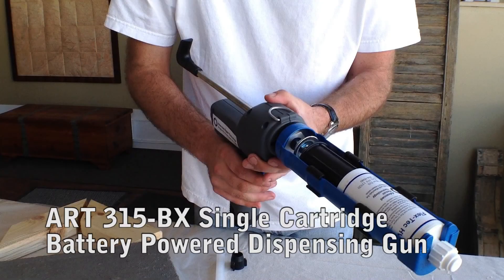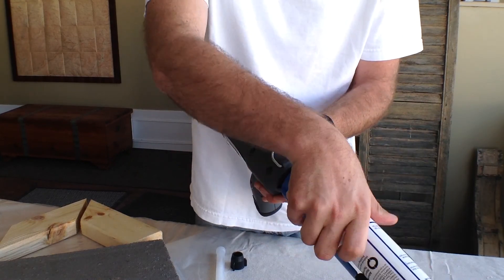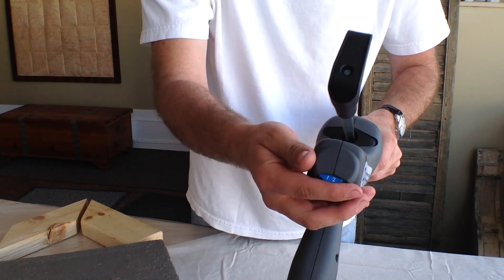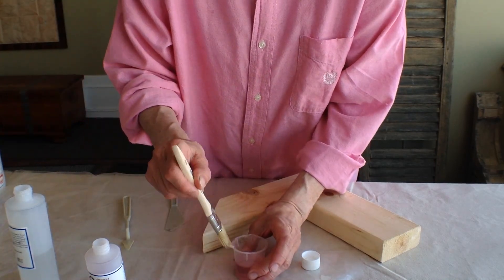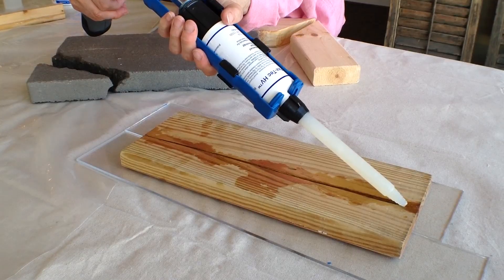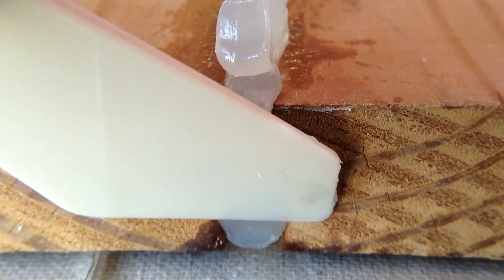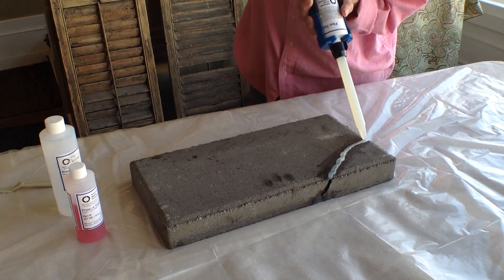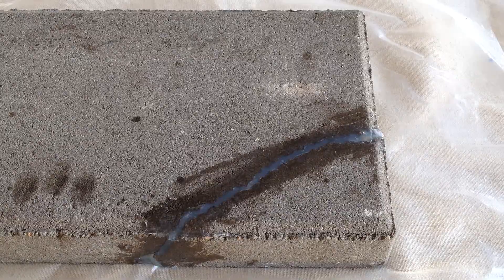Battery-Powered 315-BX Single Cartridge Dispensing gun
Video demonstration of ART's 315-BX Battery-Powered Single Cartridge Dispensing gun to be used in conjunction with static mixing nozzles.   Perfect for crack repairs, wood